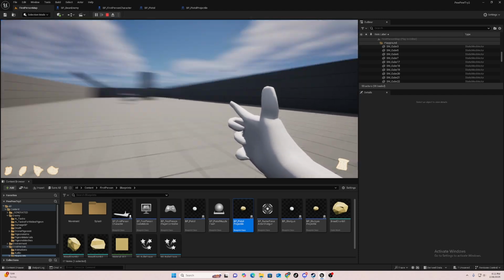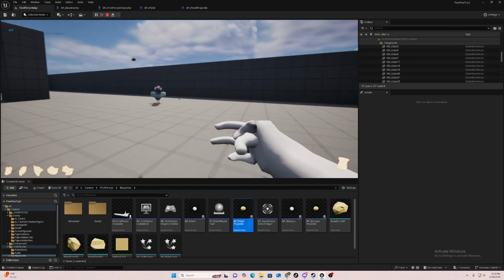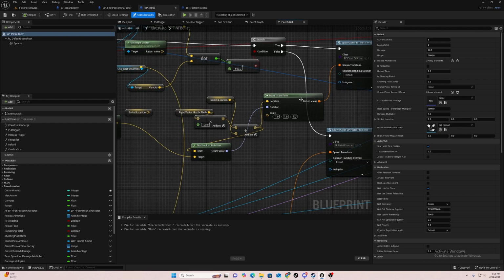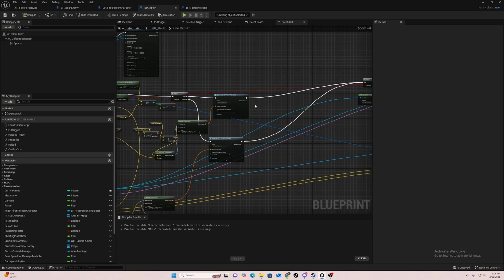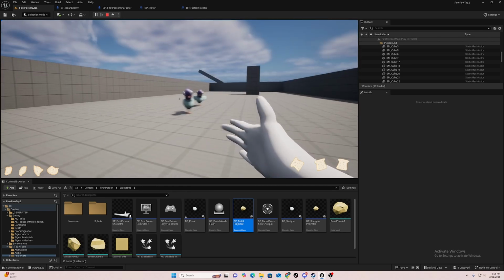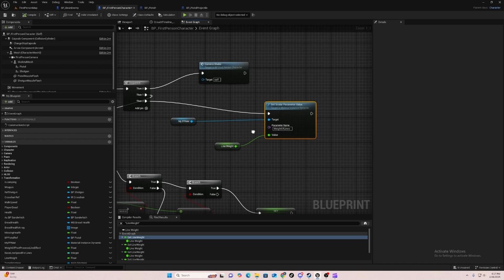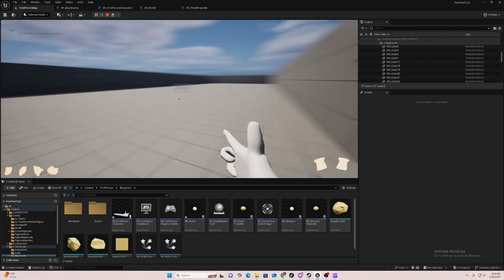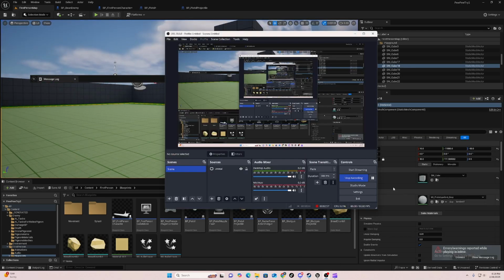Adding Juice To My Game